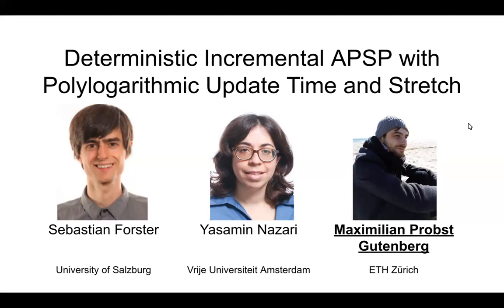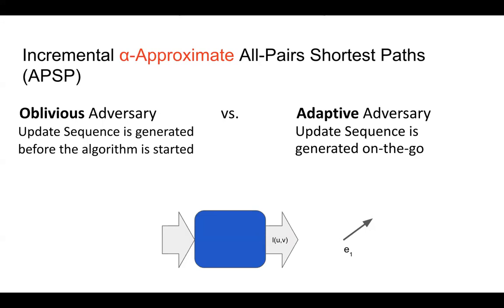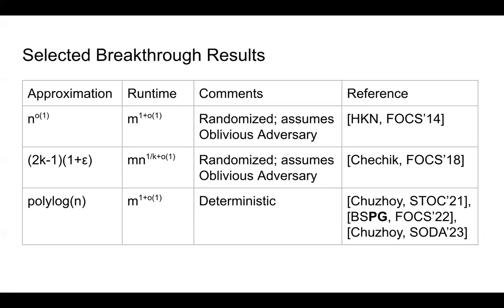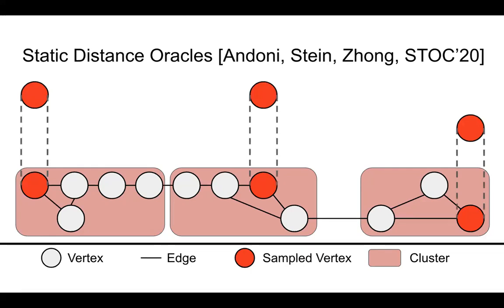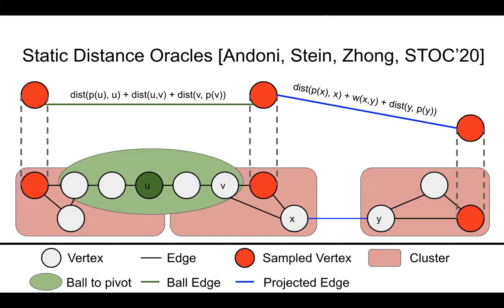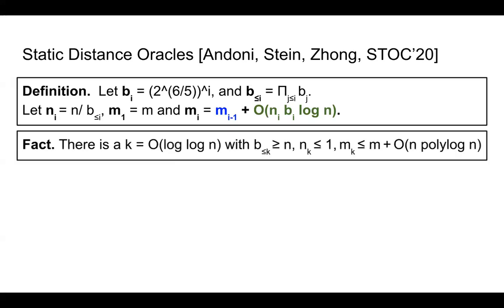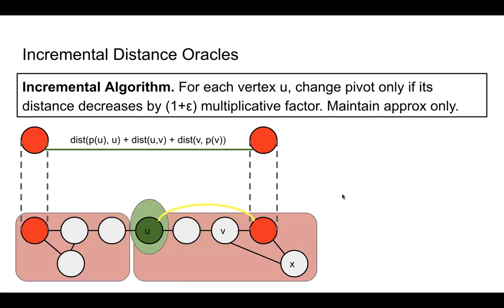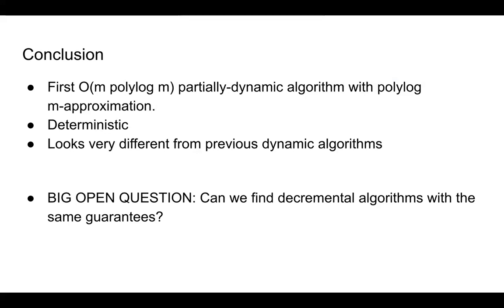STOC 2023 - Session 7C - Deterministic Incremental APSP with Polylogarithmic Update Time and Stretch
Deterministic Incremental APSP with Polylogarithmic Update Time and Stretch.

Sebastian Forster, Yasamin Nazari (University of Salzburg); Maximilian Probst Gutenberg (ETH Zurich)